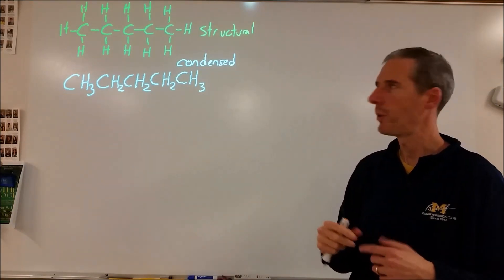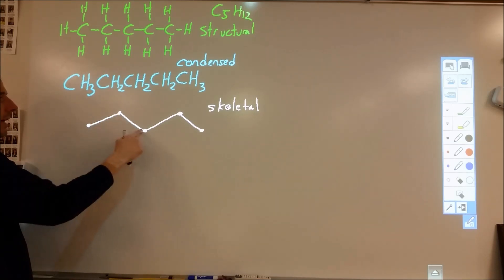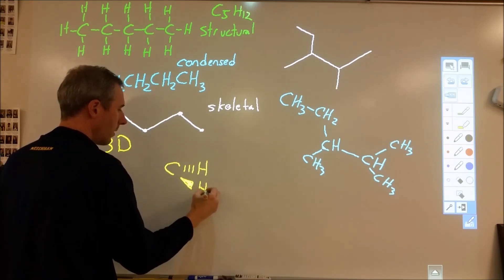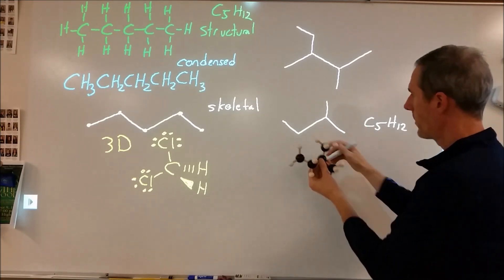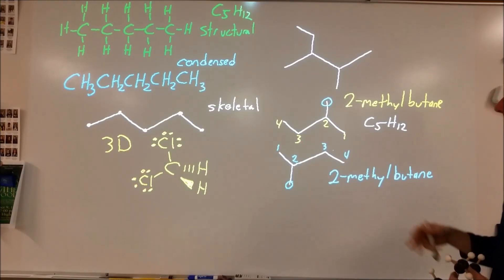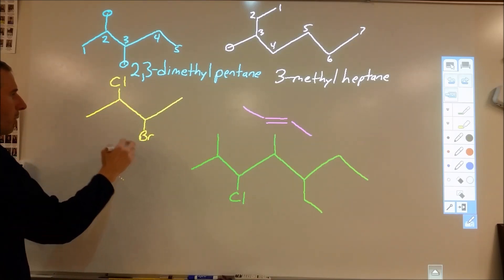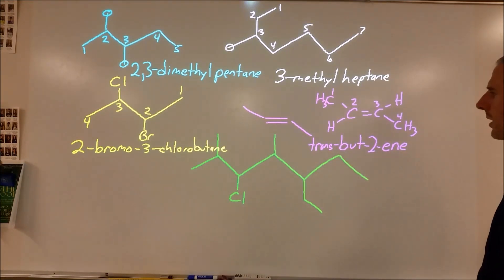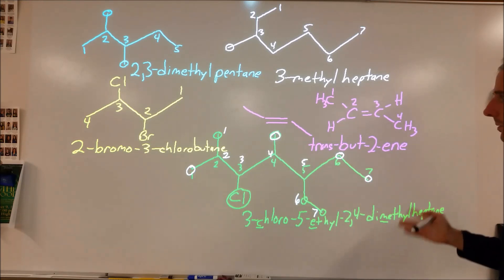Organic Chemistry Basics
How to draw and name basic molecules in organic chemistry
When first learning organic chemistry it is really important to try and apply the rules rather than watch someone do the thinking for you.  As you watch, pause the video and try to draw some of the molecules and name the structures.  Even if you get them wrong you'll learn the process better, find your incomplete ideas faster and remember everything better and longer.